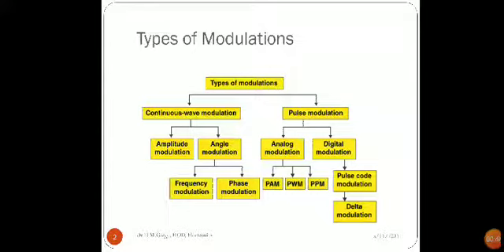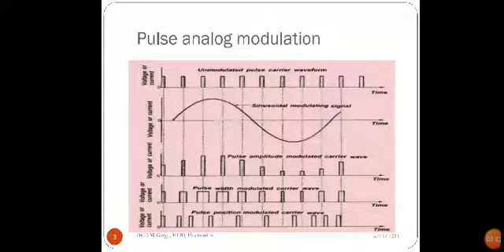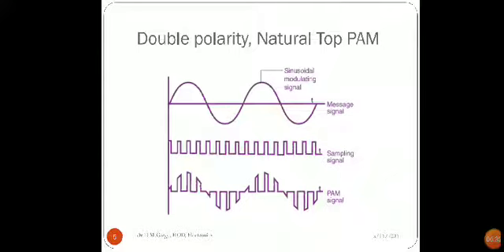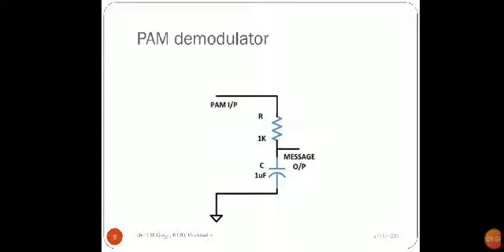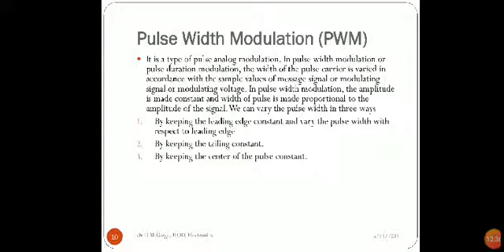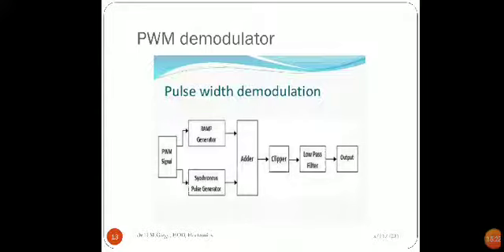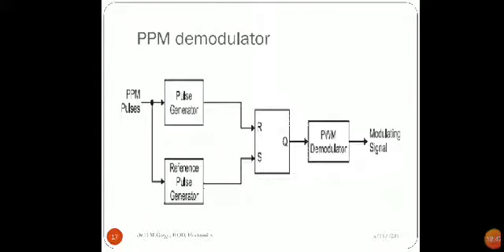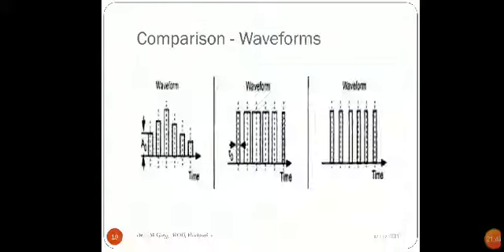Pulse Analog Modulation Techniques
Dr. D. M. Garge, Goverment Polytechnic, Kolhapur